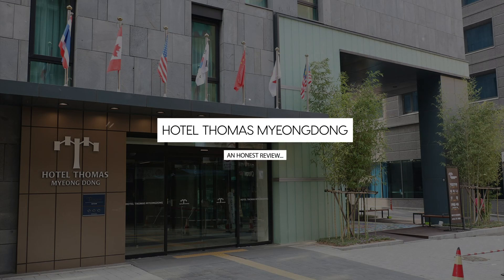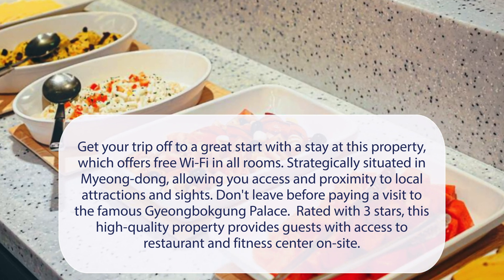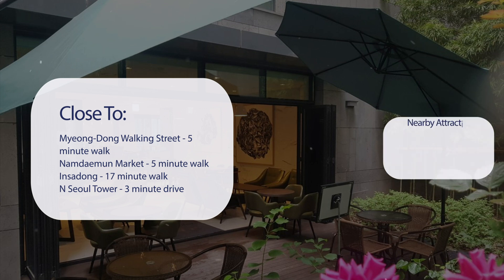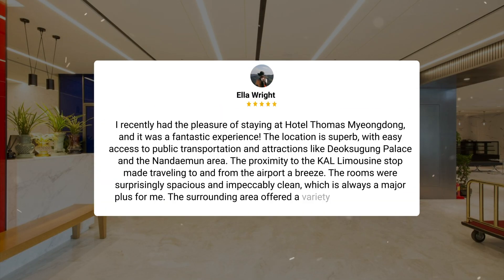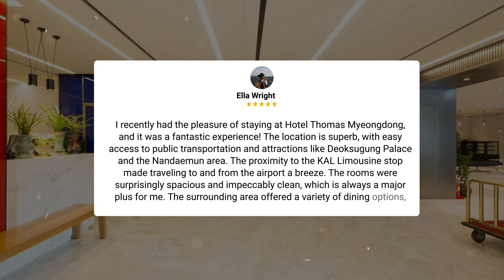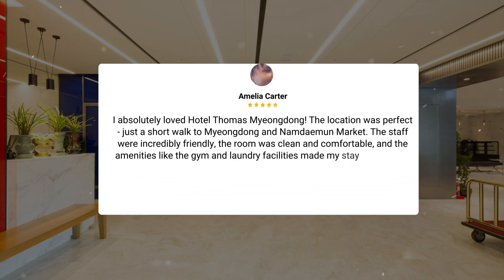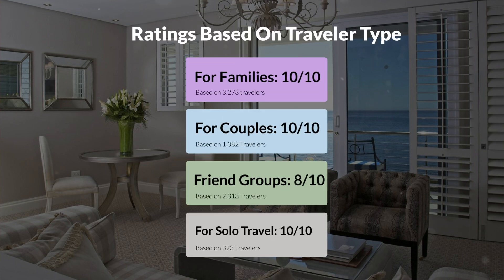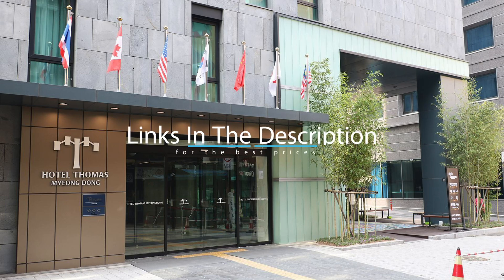Hotel Thomas Myeongdong Seoul Review - Is This Hotel Worth It?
In this video, we reviewed the Hotel Thomas Myeongdong Seoul based on its price, quality, value for money, and more. We also gave it ratings based on the travel type and more.

Additionally, we'll provide you with insights into the nearby attractions and activities that you can enjoy during your stay at Hotel Thomas Myeongdong Seoul. Whether it's exploring the local culture, sightseeing, or shopping, we've got you covered.